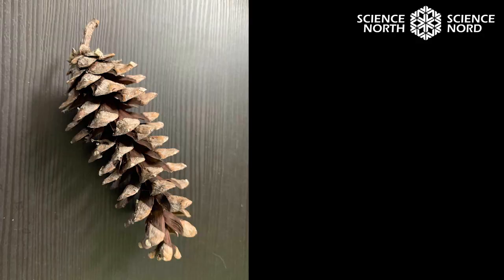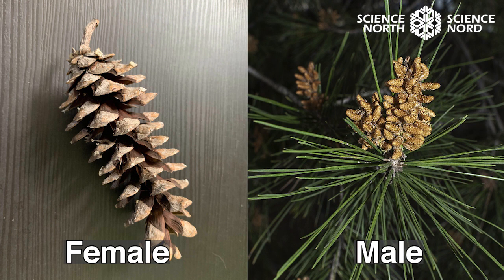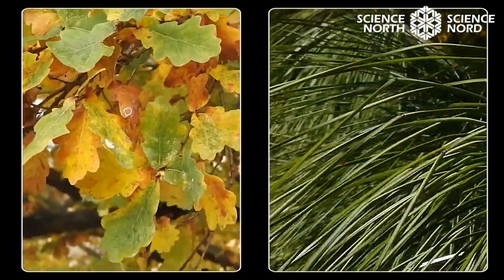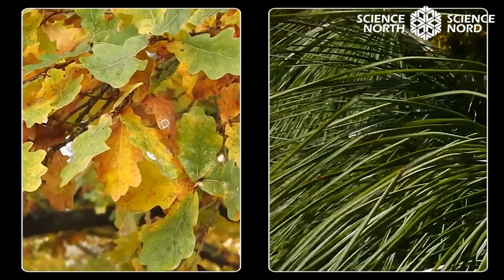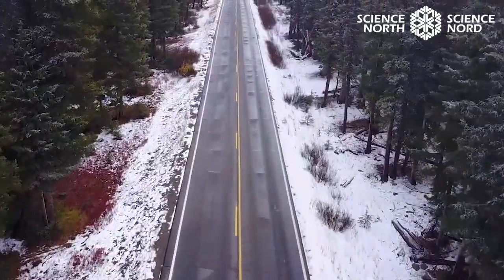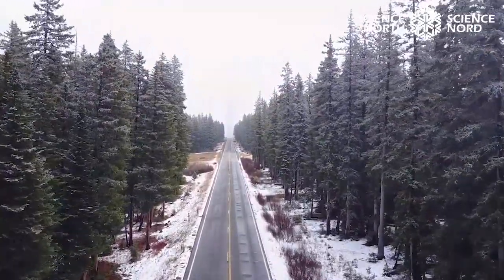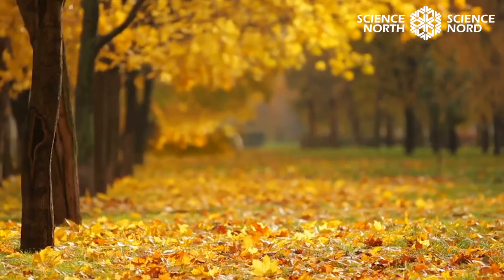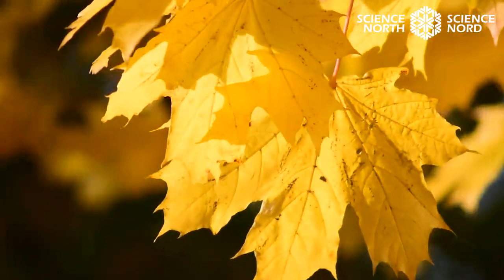Grade 3: Lesson 5 — Life Cycle of a Pine Tree! 🌲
In this activity, students will explore the life cycle of a pine tree and learn what makes them different from other trees in the forest. After learning about special adaptations that allow certain pine trees to succeed, students can perform an experiment on a pine cone to see how change in temperature will affect the cones. 🌡️